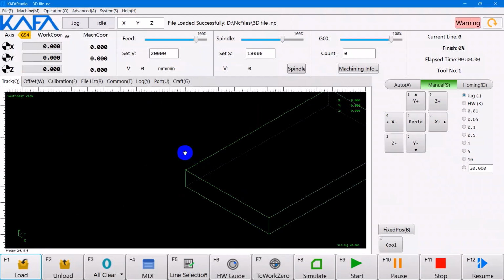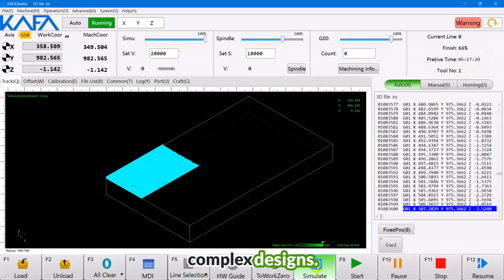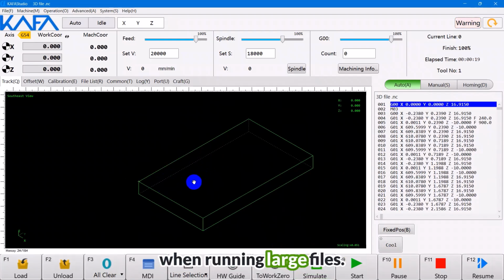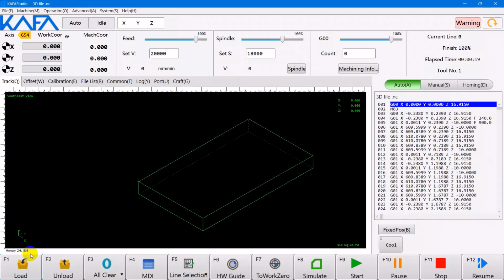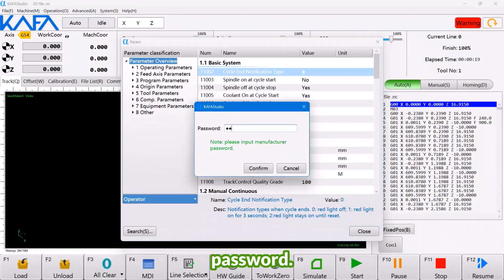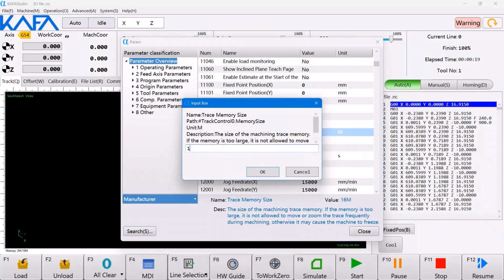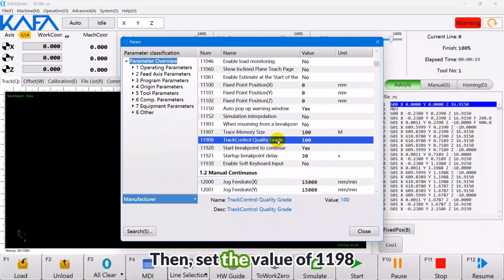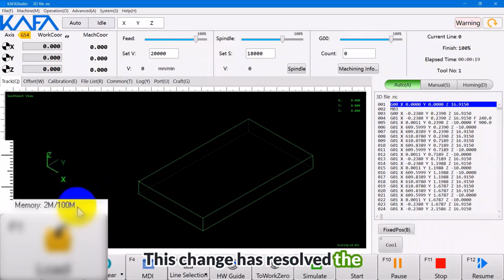Trace Memory Size and Track Control Quality settings in KAFA Studio software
In this video, we will explain how to configure Trace Memory Size and Track Control Quality settings in KAFA Studio software for better CNC machine performance and smoother operation.

What You’ll Learn:
How to access the system settings in KAFA Studio
The purpose of the Trace Memory Size option
How Track Control Quality affects machine movement and processing
Recommended settings for stable and efficient operation
Tips to optimize performance for different machining tasks

Whether you are a beginner or an experienced CNC operator, understanding these settings can help improve workflow and achieve more reliable machining results.